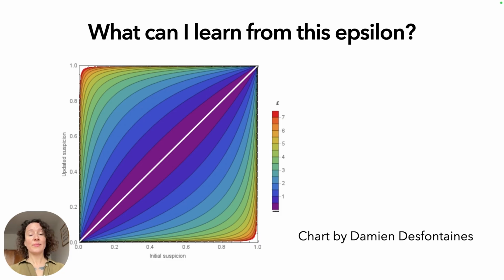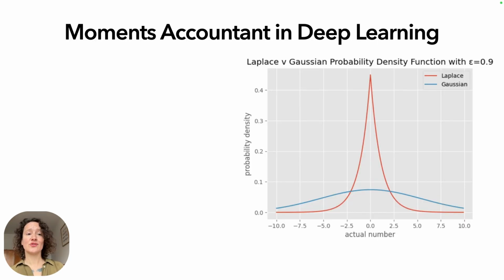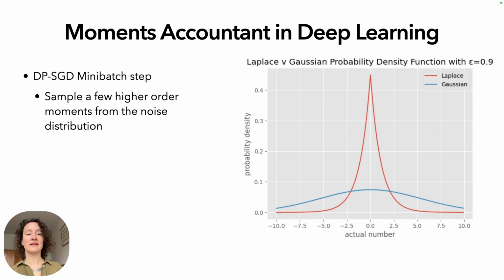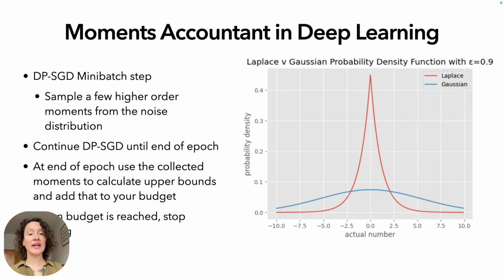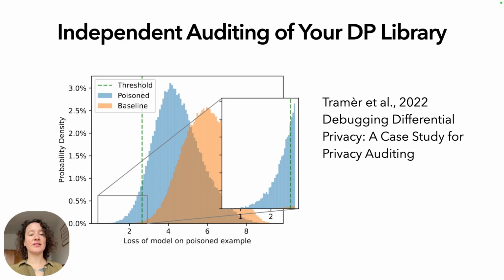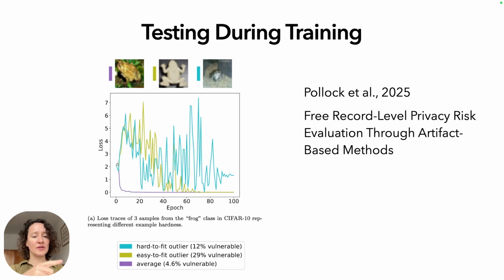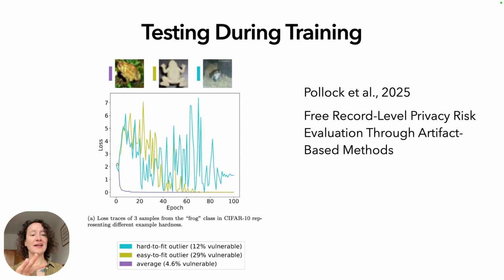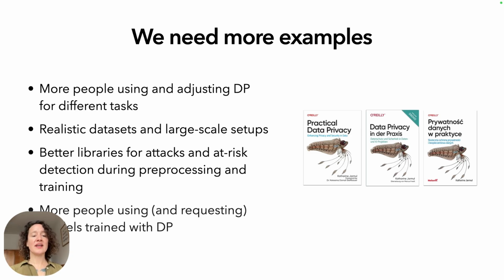Differential Privacy in Deep Learning: Privacy Accounting, Auditing and Testing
In this video, you'll dive into how to ensure that you actually reduce privacy problems in your deep learning when using differential privacy. This involves:

- understanding parameter choice as a multidisciplinary group
- setting up your accounting for testing and evaluation
- using an audited library
- evaluating privacy leakage with testing and attacks

This information is also available with links and in-depth via the longer blog post for this video

00:00 Welcome and Overview
01:16 Choosing Epsilon
03:09 Why Higher Epsilons Work
04:18 Moments Accountant Basics
05:49 Gaussian vs Laplace Noise
08:06 Budget Tracking and Stopping
10:33 Auditing Catches Bugs
14:00 Practical MIA Monitoring
14:18 Loss Distributions and Outliers
17:24 Wishlist for Better Tools
20:49 Wrap Up and Next Steps

If you're new to differential privacy in deep learning, check out the last few articles:

I'm curious if you've learned something new from this series thus far or what other questions you have.